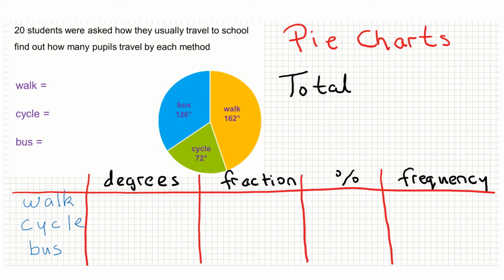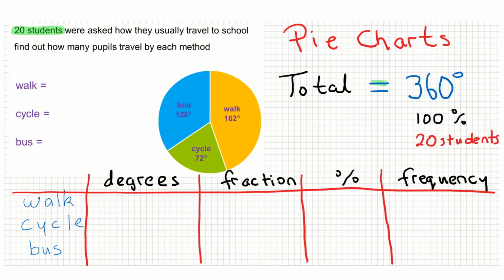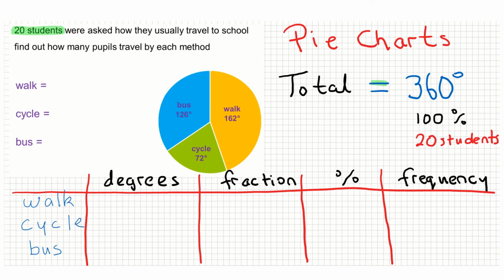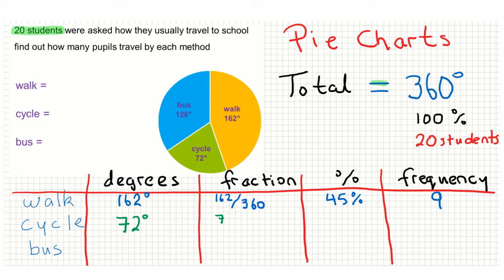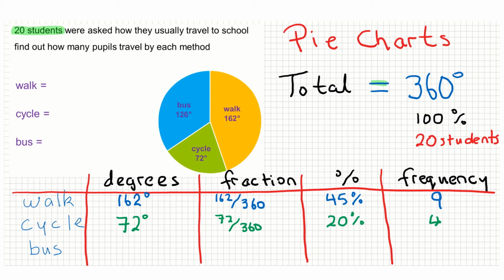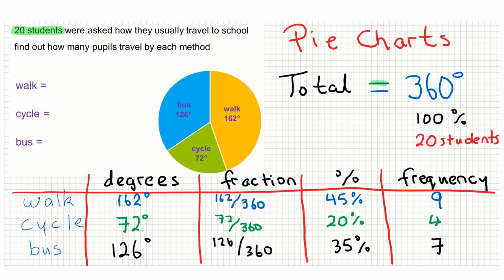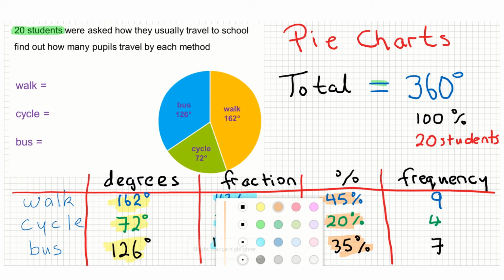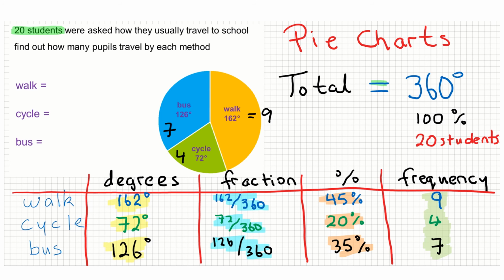Interpreting Pie Charts